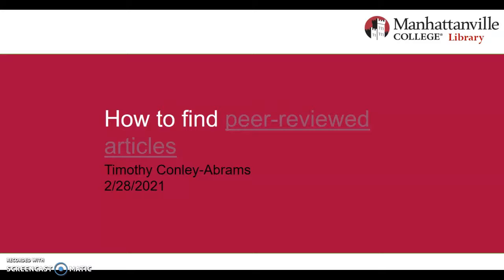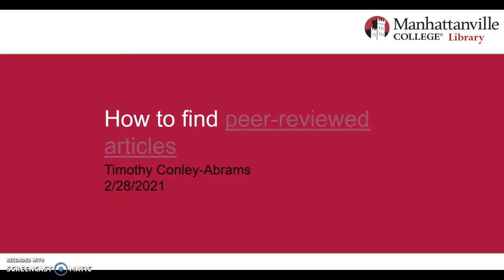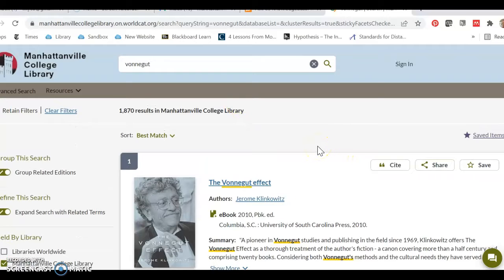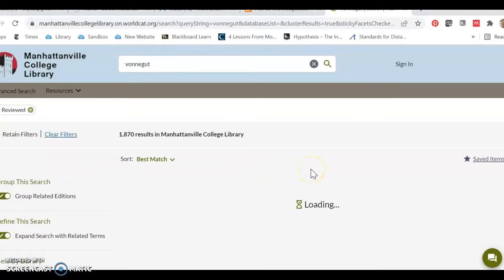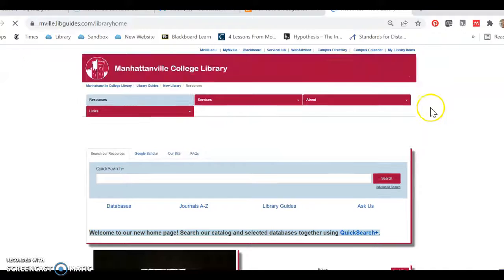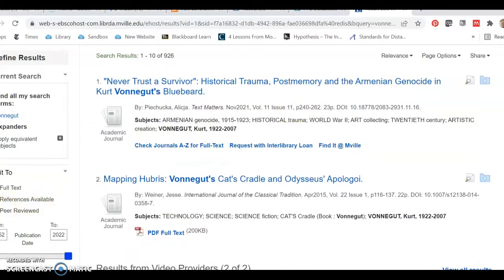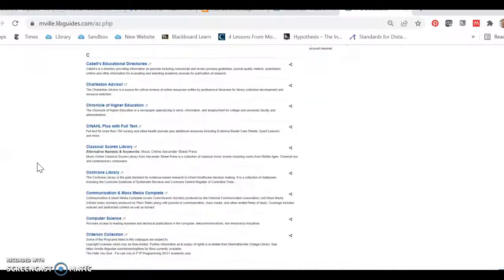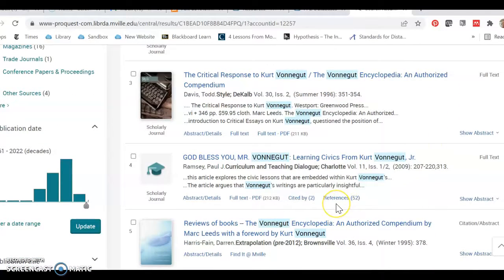How to find peer-reviewed articles through the library's catalog and databases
"Peer-reviewed" articles are those that have been checked for accuracy by experts in their respective fields of study -- an important distinction for college-level research. Watch this tutorial to find out more about how to access peer reviewed content through our catalog and databases like Proquest Central.

Chapters:
0:00 Intro/Definition of "Peer-Reviewed"
1:22 Finding Peer-Reviewed Articles from the Library Website
3:30 Finding Peer-Reviewed Articles from Academic Search Premier
4:54 Finding Peer-Reviewed Articles from ProQuest Central